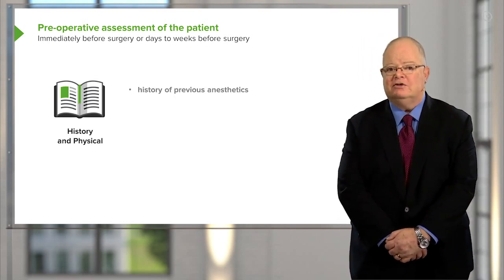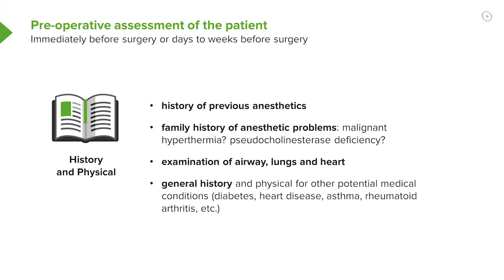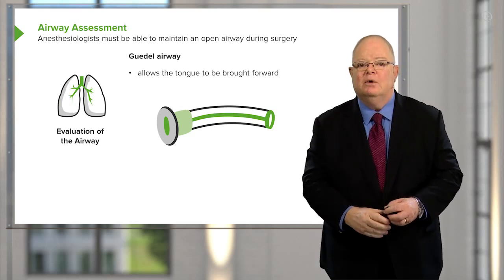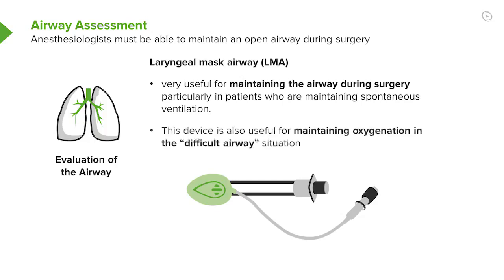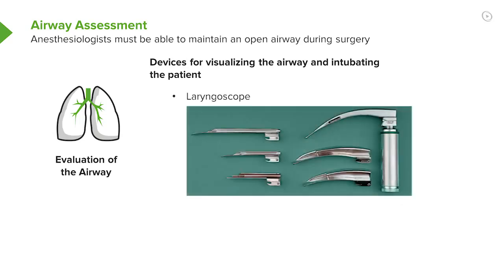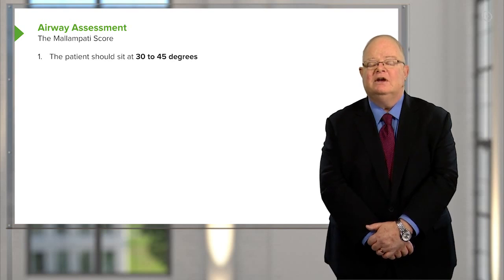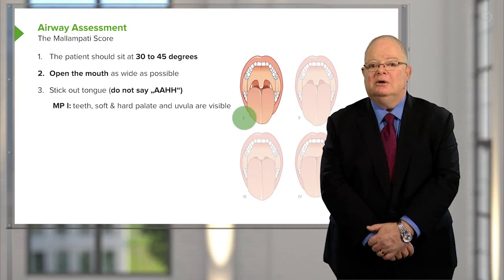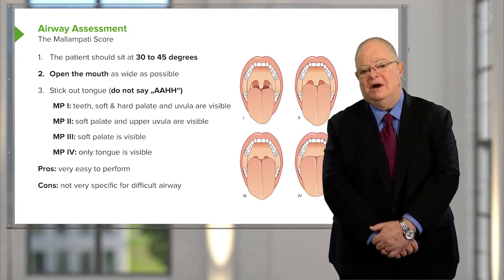١٧ مايو، ٢٠٢٠